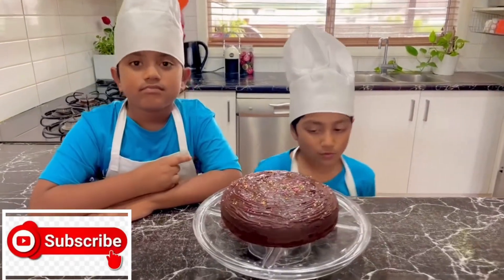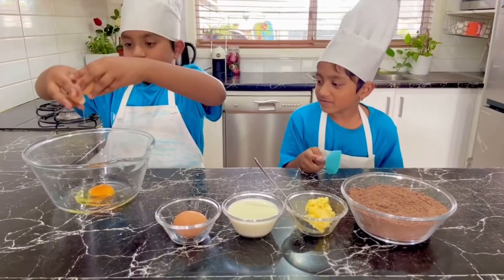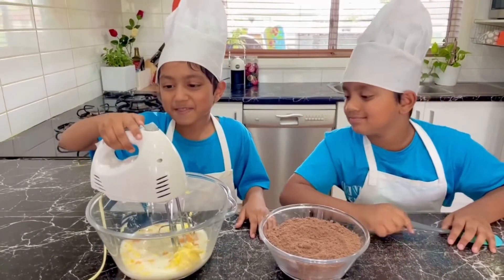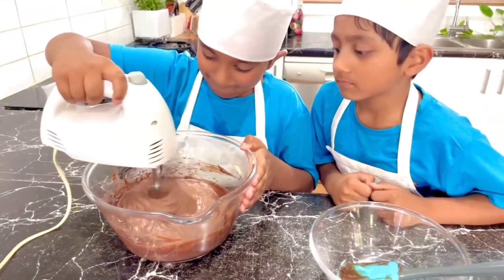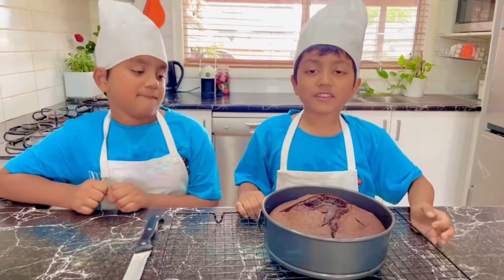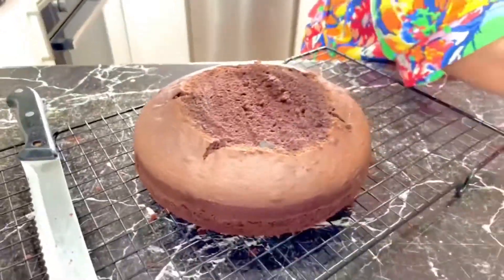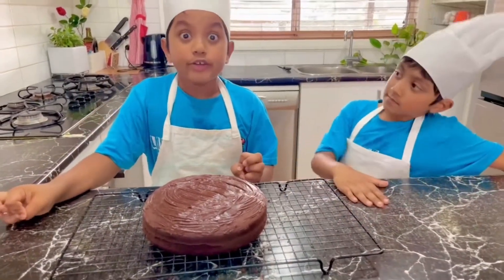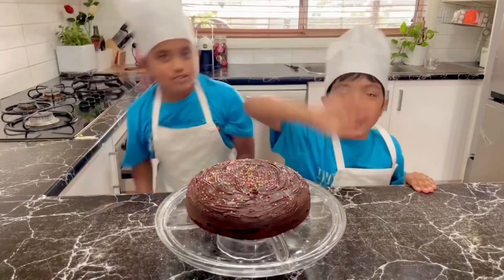Super Moist Chocolate Cake | kids Can Cook | kids Educational video